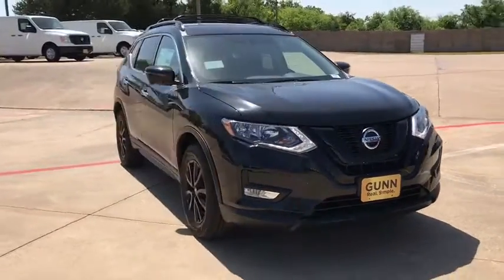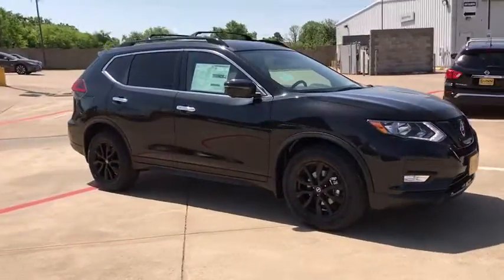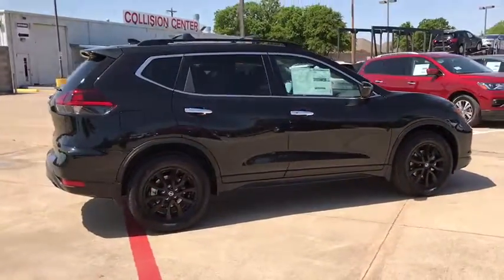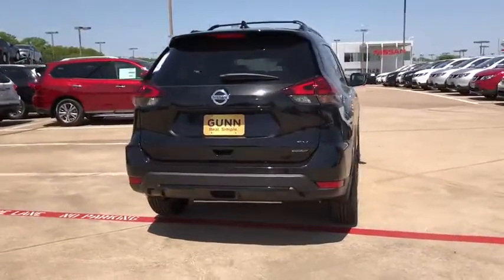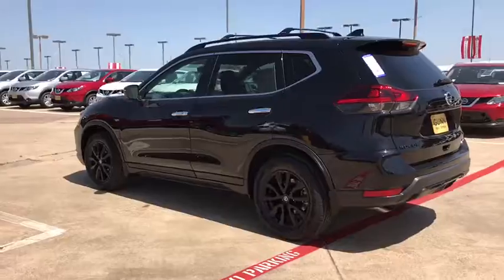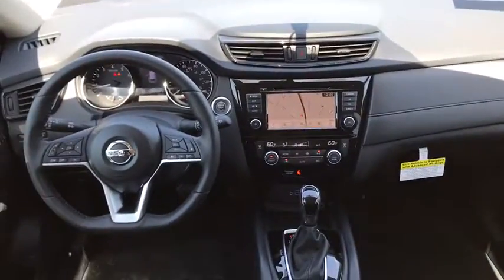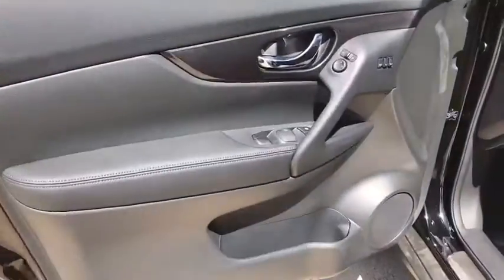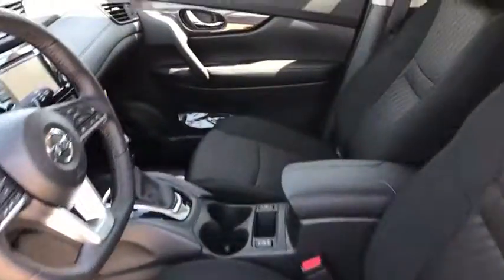2018 Nissan Rogue Denton, Dallas, Fort Worth, Grapevine, Lewisville, Frisco, TX D81056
Magnetic Black New 2018 Nissan Rogue available in Denton, Texas at Gunn Nissan Denton. Servicing the Dallas, Fort Worth, Grapevine, Lewisville, Frisco, TX area.

[K01] MIDNIGHT EDITION  -inc: Black Rogue Rear Emblem  Black Rear License Plate Finisher  Black Splash Guards  Black Roof Rails  Illuminated Kickplates  Midnight Edition Badge  Black Outside Mirror Caps  Black V-Motion Grille  Wheels: 17 Black Alloy  Black SV & Black AWD Rear Emblems  Black Front & Rear Fascia Accents  Black Cross Bars,[U35] NAVIGATION MANUAL,[Z66] ACTIVATION DISCLAIMER,CHARCOAL  CLOTH SEAT TRIM,[N93] FRAMELESS AUTO-DIMMING REARVIEW MIRROR W/UGDO,[S10] FOG LAMPS,[L93] MIDNIGHT EDITION CARPETED FLOOR MATS  -inc: carpeted cargo mat  First Aid Kit,[U01] PREMIUM PACKAGE  -inc: Heated Leather-Wrapped Steering Wheel  Intelligent Cruise Control (ICC)  Intelligent Aroundview Monitor (I-AVM)  Radio: AM/FM/CD/AUX NissanConnect w/Navigation  Nissan door to door navigation w/3D building graphics and satellite imagery featuring POI search and online premium traffic information  HD radio  SiriusXM Traffic w/premium traffic information  SiriusXM travel link (weather  fuel prices  movie listings  stock info  sports and parking)  NissanConnect services powered by SiriusXM  7 color display w/multi-touch control  Apple CarPlay  Android Auto  SiriusXM Satellite Radio w/advanced audio features  USB connection port for iPod and other compatible devices  Bluetooth hands-free phone system  streaming audio via Bluetooth  hands-free text messaging assistant  over-the-air (OTA) updating for headunit firmware and navigation map software via a Wi-Fi WPA2 connection  Memory Driver Seat & Outside Mirrors,MAGNETIC BLACK,Front Wheel Drive,Power Steering,ABS,4-Wheel Disc Brakes,Brake Assist,Aluminum Wheels,Tires - Front All-Season,Tires - Rear All-Season,Temporary Spare Tire,Heated Mirrors,Power Mirror(s),Integrated Turn Signal Mirrors,Rear Defrost,Intermittent Wipers,Variable Speed Intermittent Wipers,Privacy Glass,Rear Spoiler,Remote Trunk Release,Power Liftgate,Power Door Locks,Daytime Running Lights,Automatic Headlights,AM/FM Stereo,CD Player,Satellite Radio,MP3 Player,Bluetooth Connection,Auxiliary Audio Input,Smart Device Integration,Steering Wheel Audio Controls,Power Driver Seat,Bucket Seats,Heated Front Seat(s),Driver Adjustable Lumbar,Pass-Through Rear Seat,Rear Bench Seat,Adjustable Steering Wheel,Trip Computer,Power Windows,Leather Steering Wheel,Keyless Entry,Keyless Start,Hands-Free Liftgate,Cruise Control,Climate Control,Multi-Zone A/C,Cloth Seats,Driver Vanity Mirror,Passenger Vanity Mirror,Driver Illuminated Vanity Mirror,Passenger Illuminated Visor Mirror,Remote Engine Start,Security System,Engine Immobilizer,Traction Control,Stability Control,Front Side Air Bag,Blind Spot Monitor,Cross-Traffic Alert,Tire Pressure Monitor,Driver Air Bag,Passenger Air Bag,Front Head Air Bag,Rear Head Air Bag,Passenger Air Bag Sensor,Child Safety Locks,Back-Up Camera